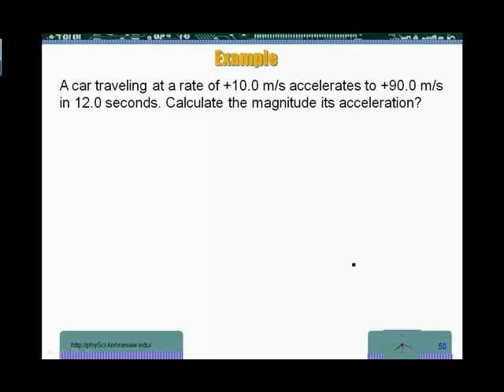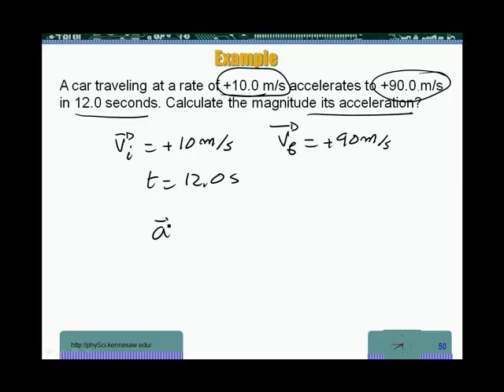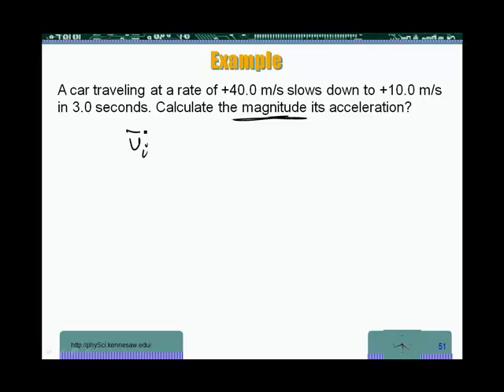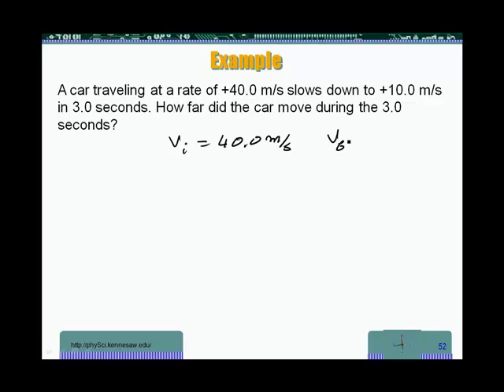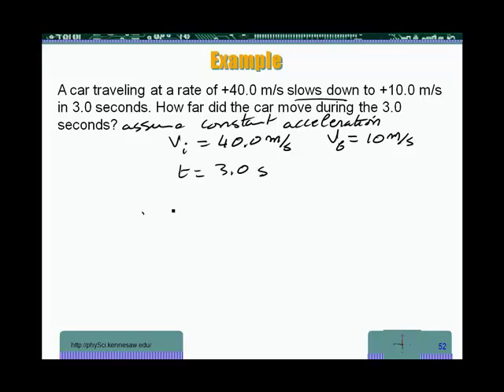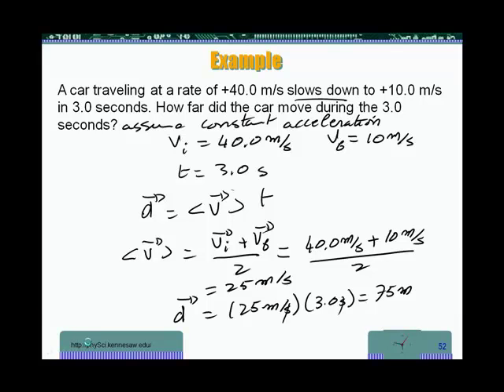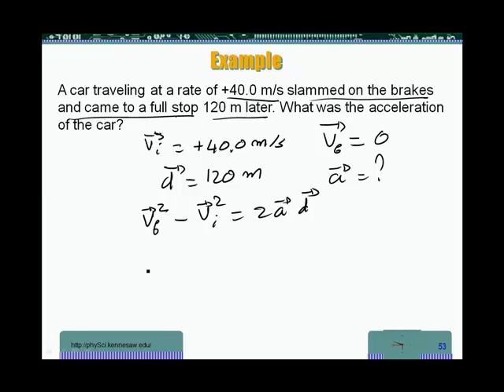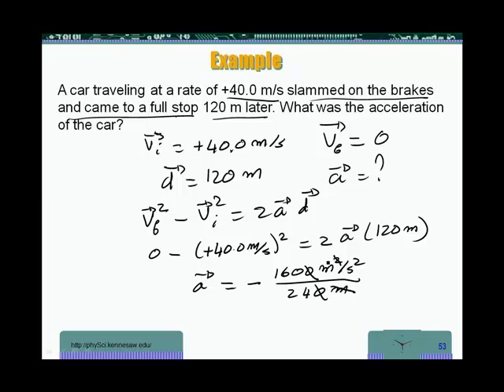CP Topic01 - motion - worked examples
This is the 12th of a series of physics concept recordings about motion. This one focuses on solving simple motion questions.